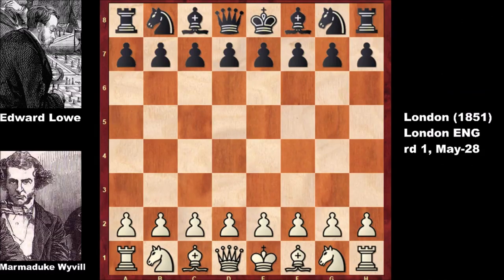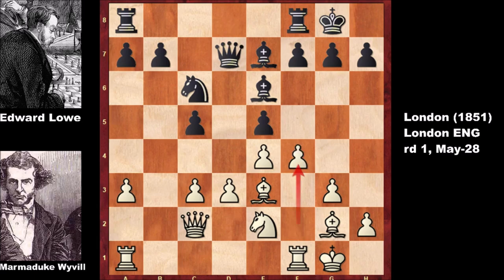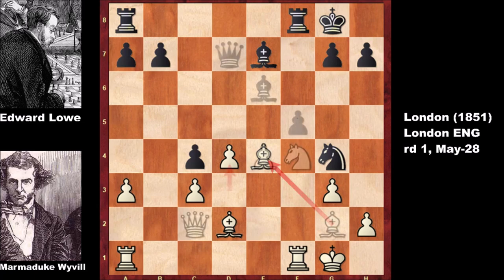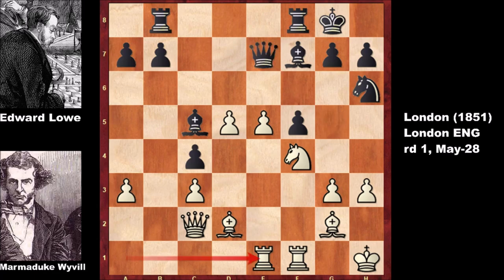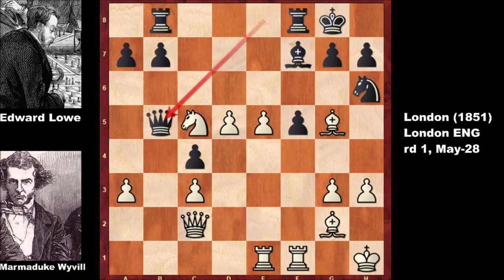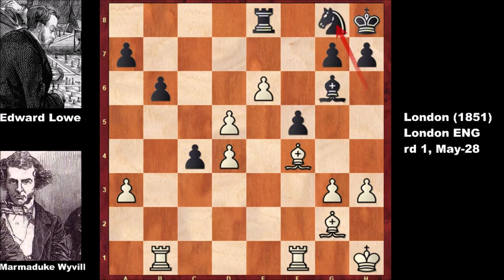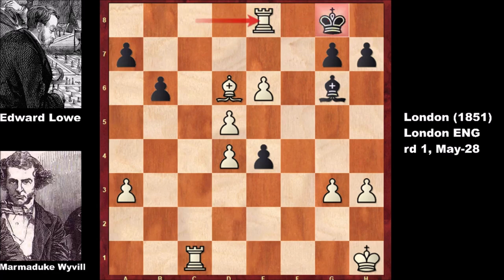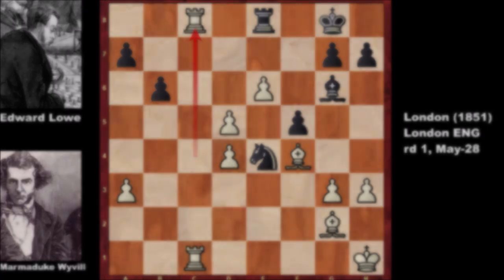Round 1 - Game 2: Wyvill vs Lowe - London (1851)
Marmaduke Wyvill (White)

Edward Lowe (Black)

London (1851), London ENG, rd 1, May-28

English Opening King's English Variation. General